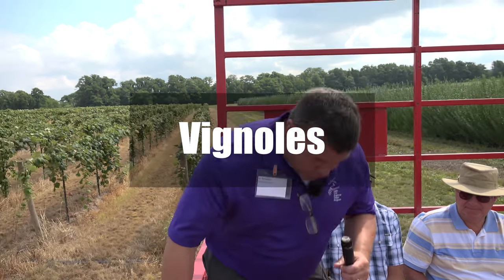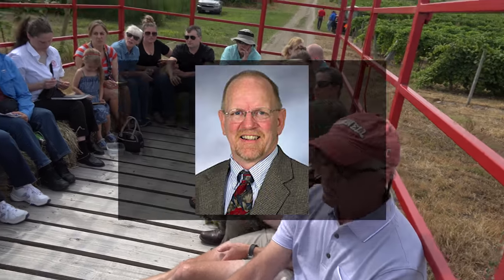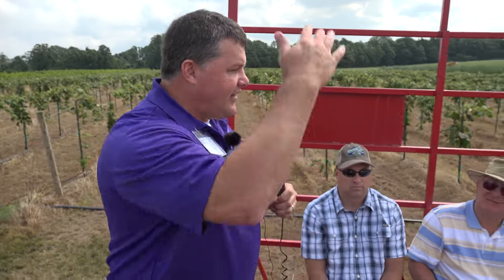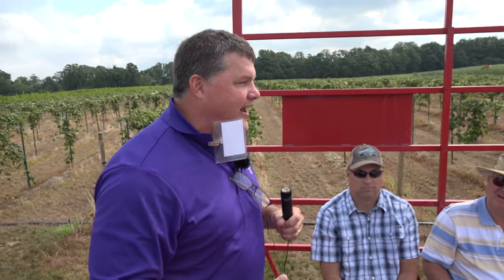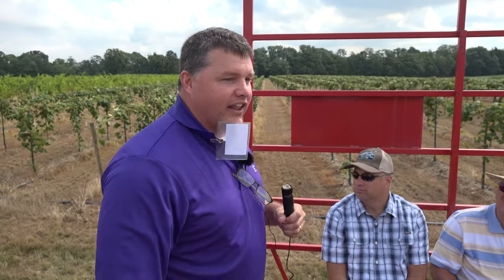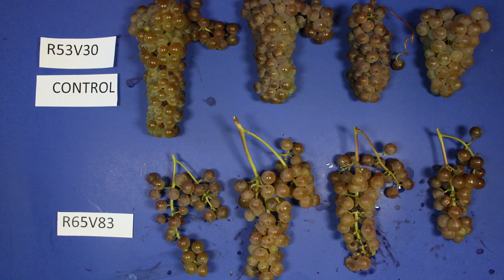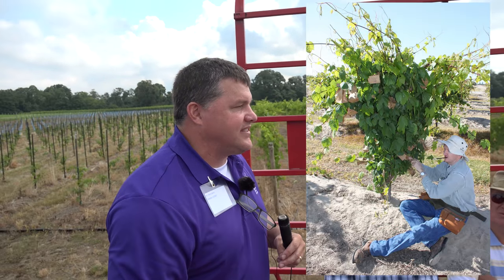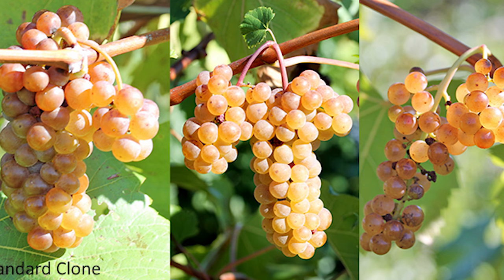Grapes 101f - Vignoles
Terry talks about Vignoles and the Loose Clusters Project